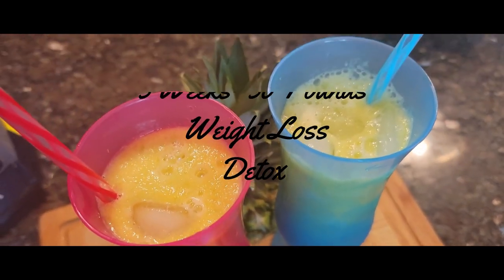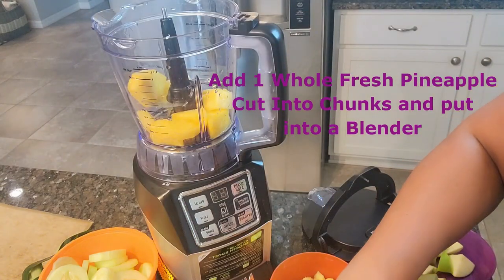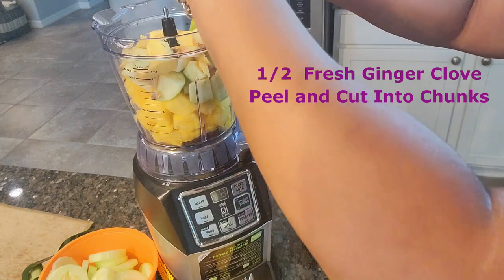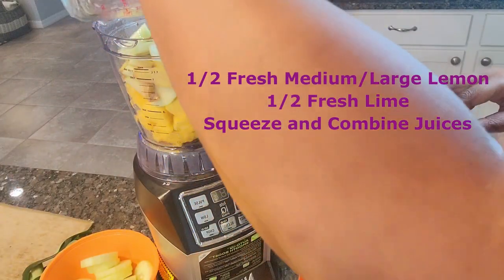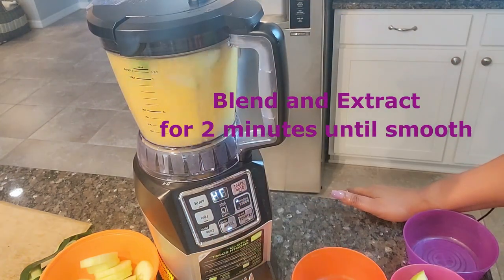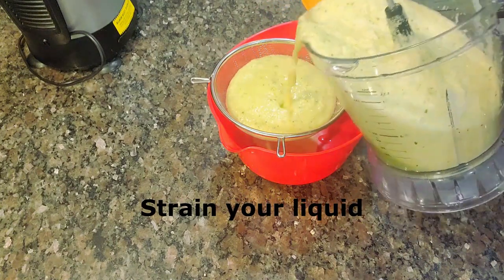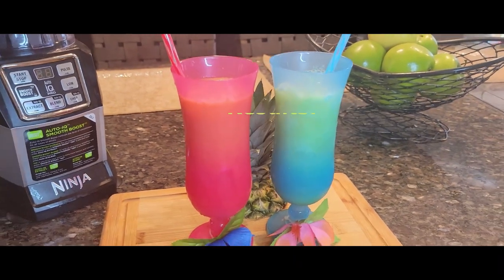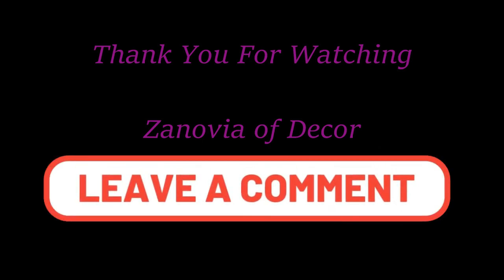Delicious 3 weeks, 30lbs Weight Loss Dextox Drink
Watch Zanovia of Decor make her 3 weeks 30lbs Weight Loss Dextox
Recipe.  Let's Get into It!